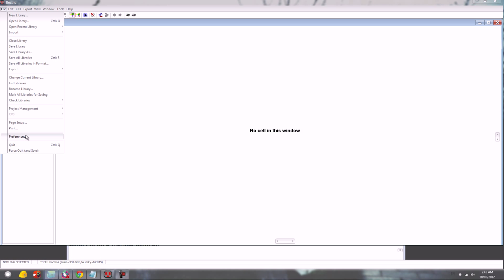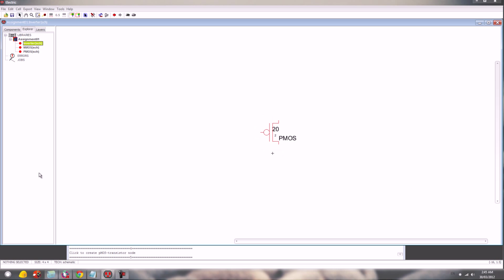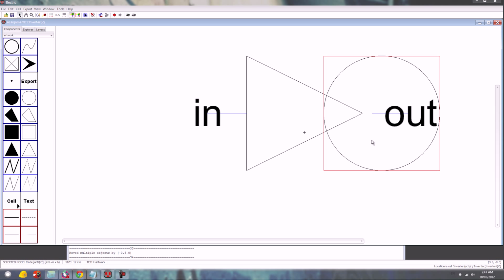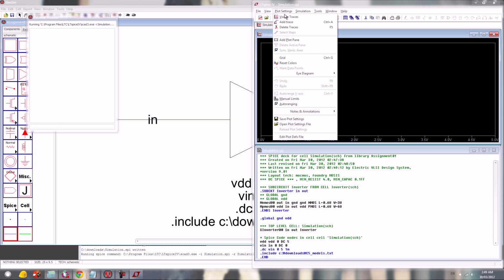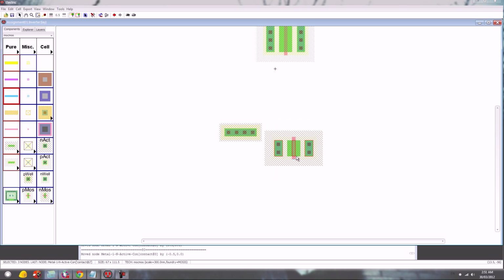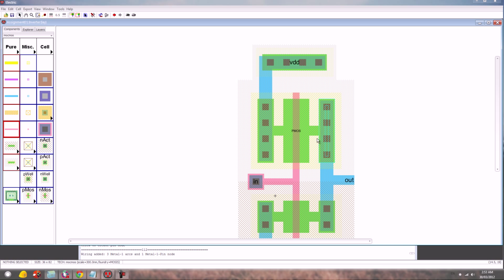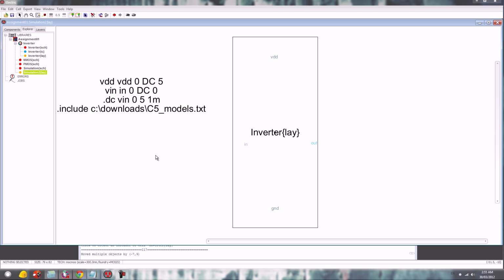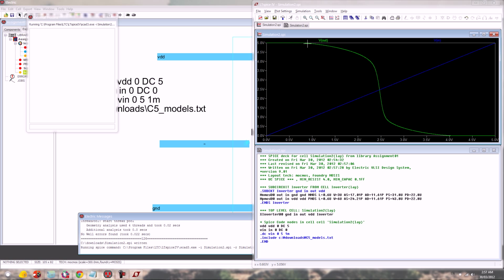Static CMOS Inverter using Electric VLSI (layout and simulation).avi